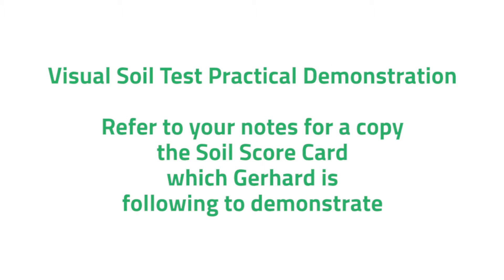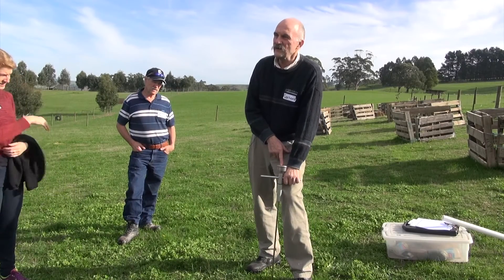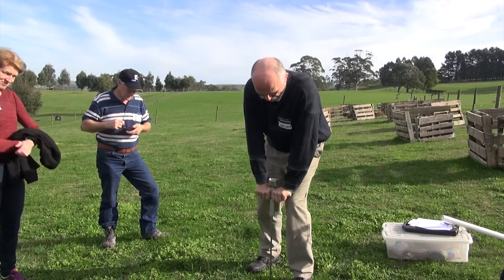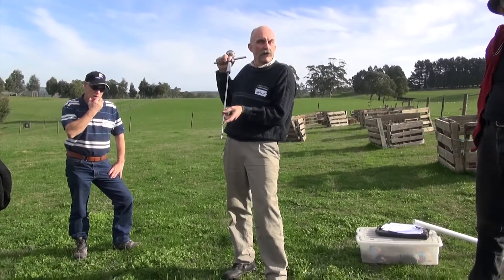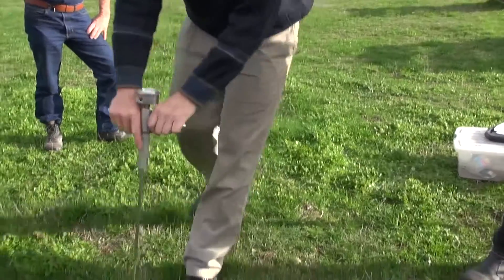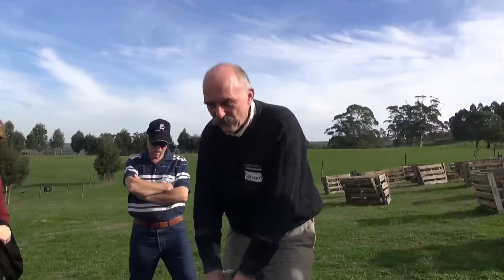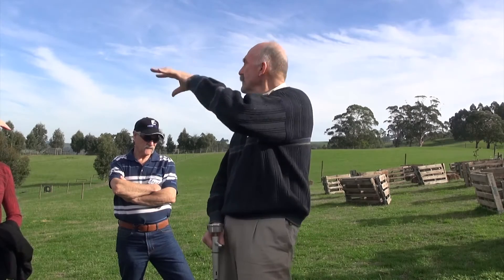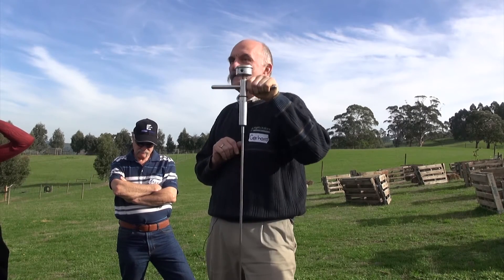Soil Penetrometer - A handy tool to test compaction | FarmingSecrets.com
Gerhard Grasser is showing farmers how to use a soil penetrometer. A penetrometer is a tool with which to test the compaction level and tilth of your soil. This is instrument will tell you more about the quality of your soils than perhaps any other instrument on the market, as a compacted soil is indicative of many other problems.